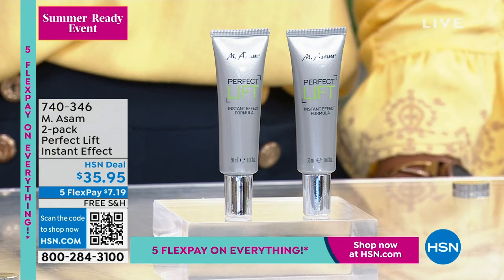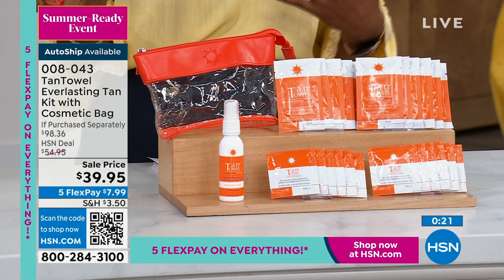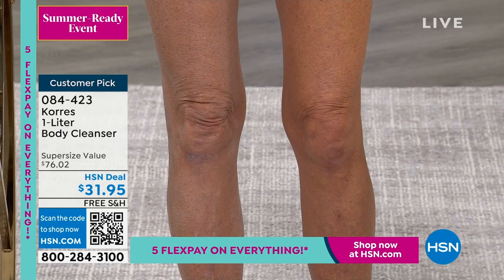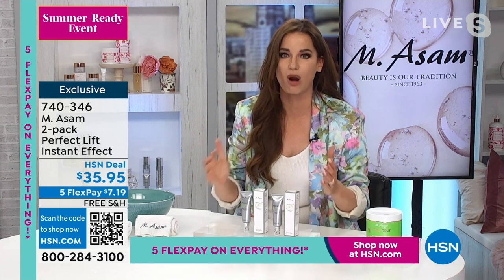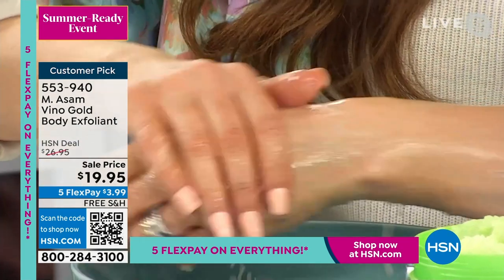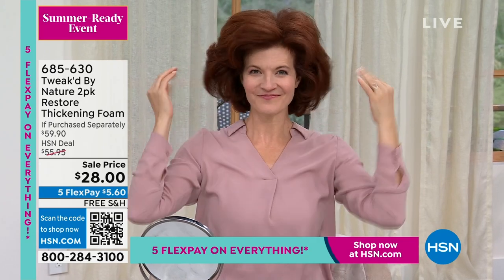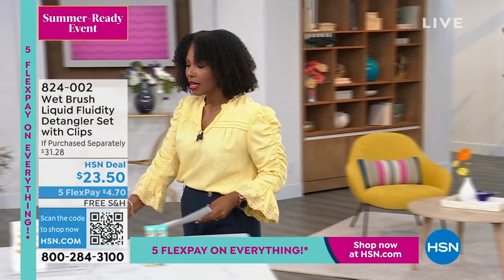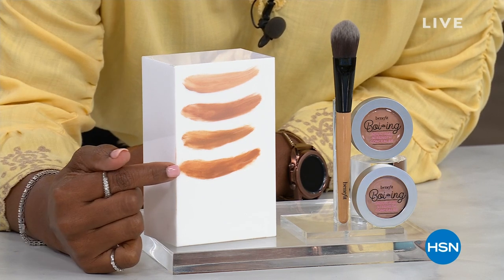HSN | Summer Beauty Must Haves 05.05.2023 - 12 PM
Find beauty must haves for a summer, with sunless tanning, long-wear make-up and summer colors.